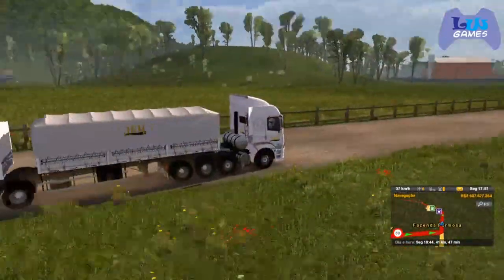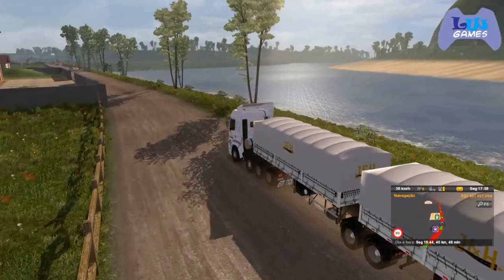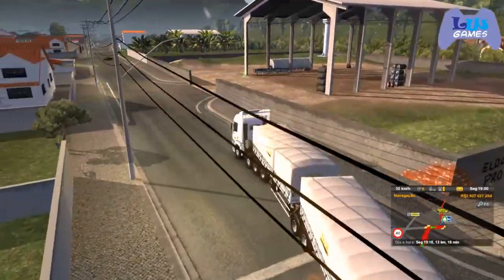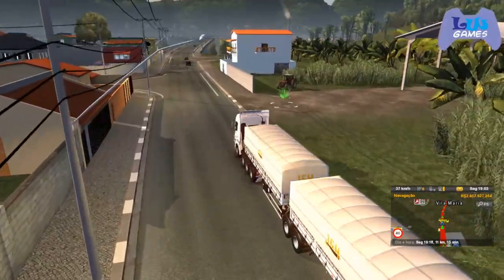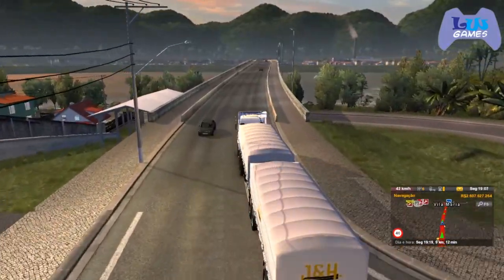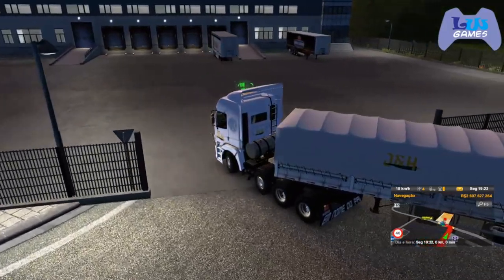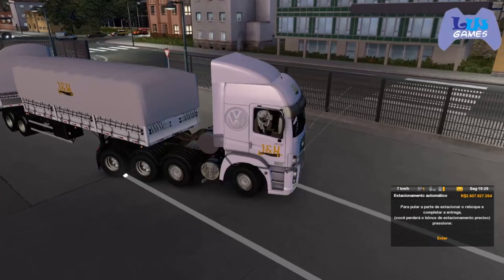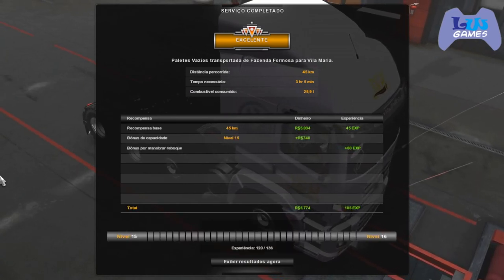Explorando Eldorado PRO #011 - Skin Pedido de Inscrito para VW Constellation ModShop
ETS2 1.36 Open Beta  + Logitech G27
Explorando Eldorado PRO 011
Skin J&H a Pedido de Rafael Gamer para VW Constellation ModShop
Viagem de Fazenda Formosa até Vila Maria

MOD'S DESTAQUES NESTE VÍDEO:
*MOD PAGO MAPA ELDORADO PRO by Elvis Felix
*Bitrem Random by LS Mod's: Link acesse abaixo blog do canal.
*Skin J&H para BiTrem Random LS Mod's

SITE DE MODS PARA DOWNLOAD

LINKS  PARA COMPRA DE MODS E JOGOS:
MODSHOP (OBS.: Mod Constellation já funcionando no ETS2 v1.32)

Nova Programação do Canal
Segunda: Videos de ETS 2  10H
Terça: Videos de OMSI 2  10H
Quarta: Videos de ATS 10H
Quinta: Videos de Jogos e videos Diversos 10H
Sexta: Videos de ETS 2 10H
Sábado e/ou Domingo: Live e ou Game play com horário a divulgar.

OSB.: Fique atentos aos horários programados

Músicas Usadas pelo Canal
1 - Title: Haus Guest by Gunnar Olsen